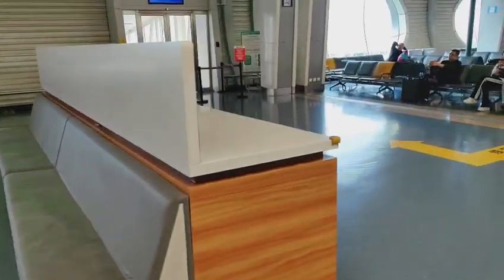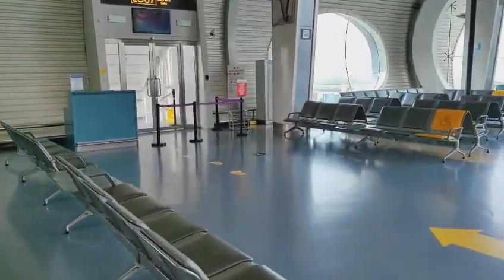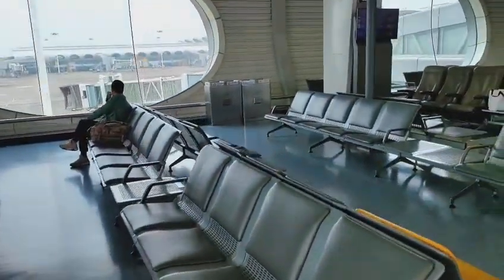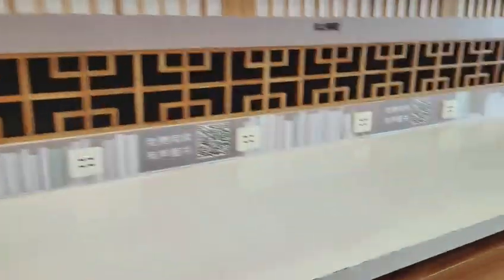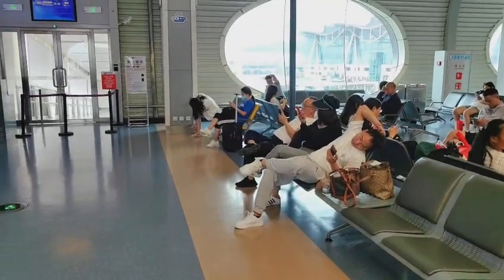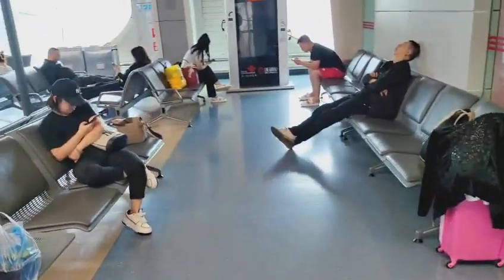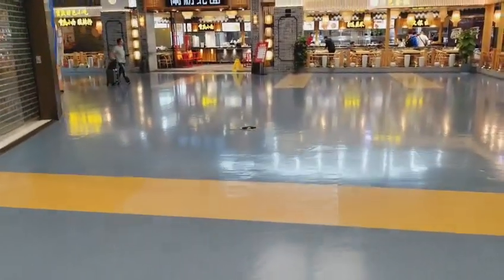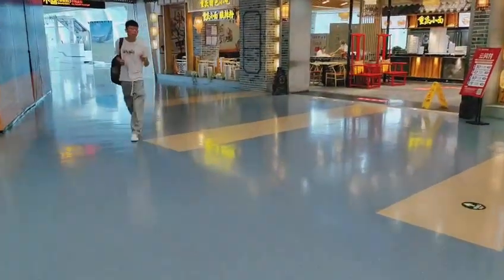Airport-WALK English VIDEO.